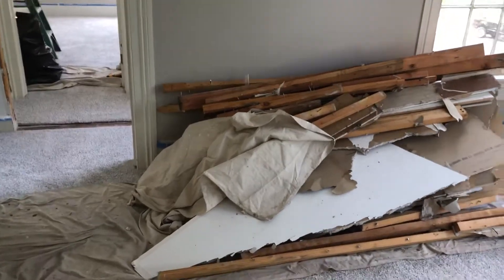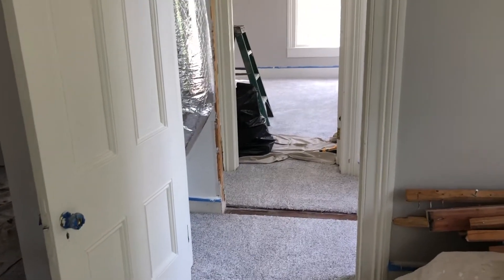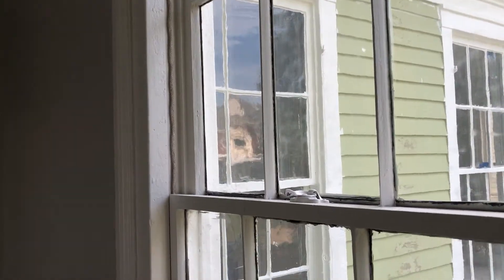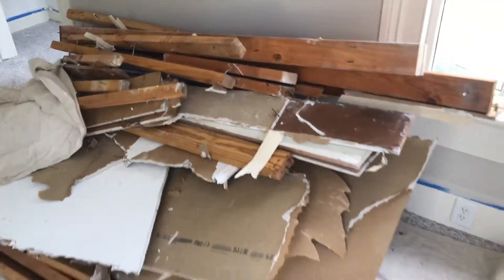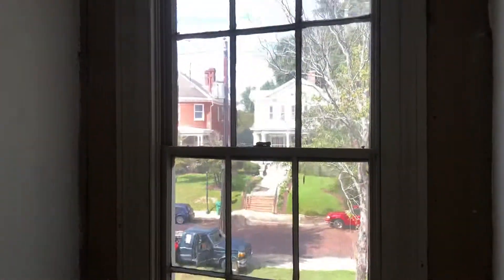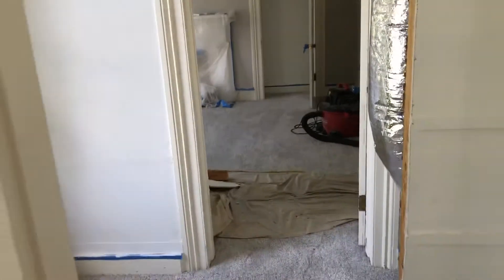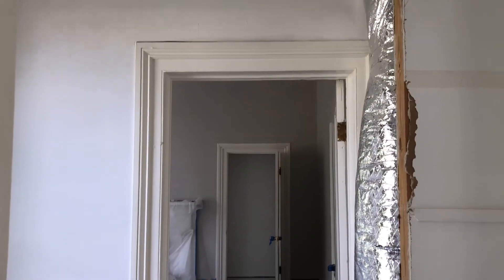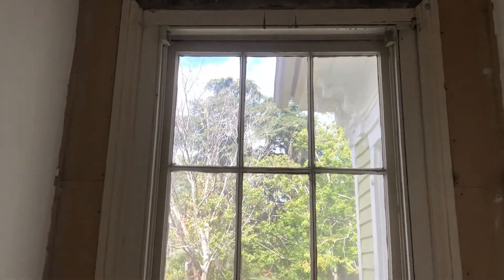Old house project mystery window uncovered😳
Pro historical remodeling